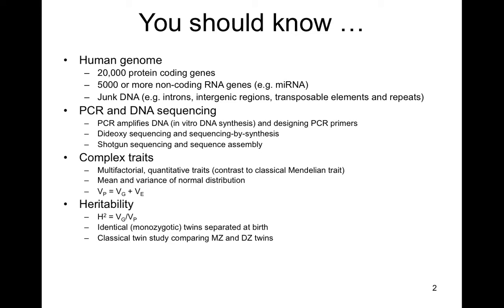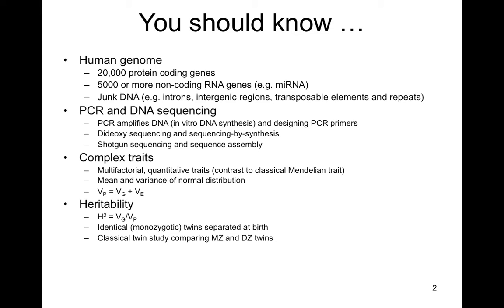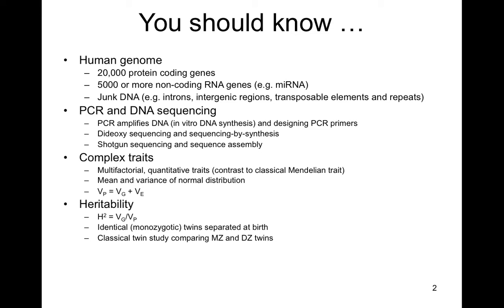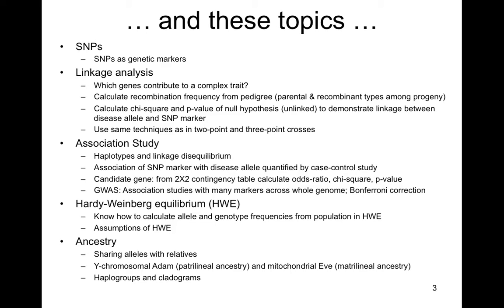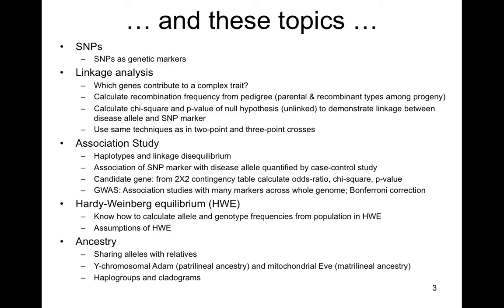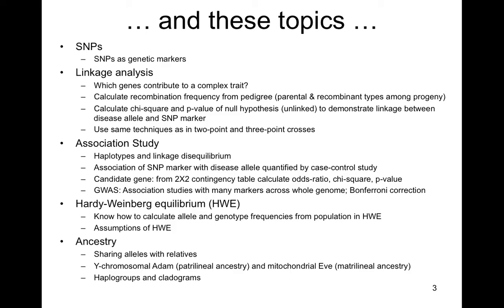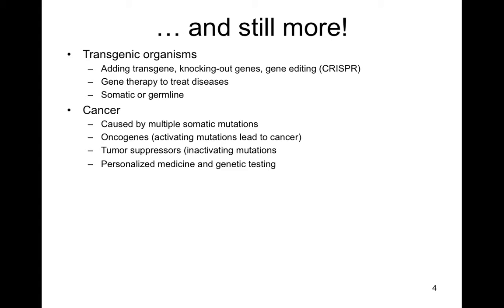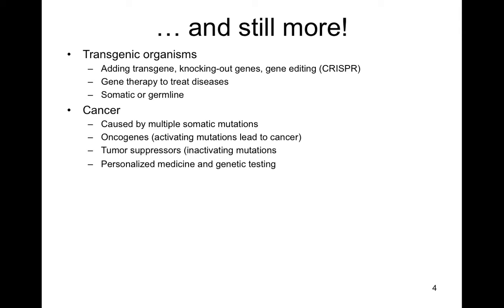MCDB 101B: Lecture 29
Lecture 29 is a review of the basic concepts from Part 3 of MCDB 101B W16 Modern Eukaryotic Genetics